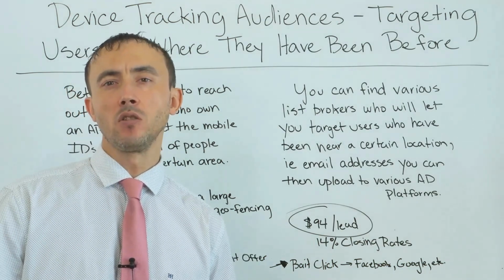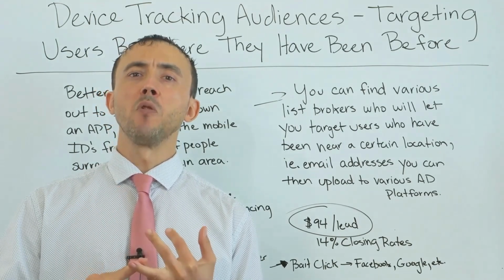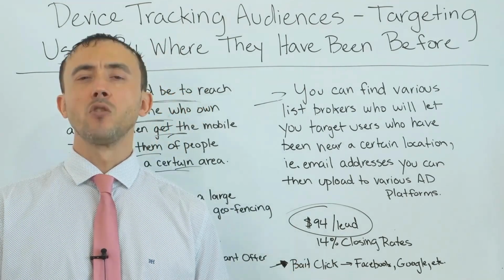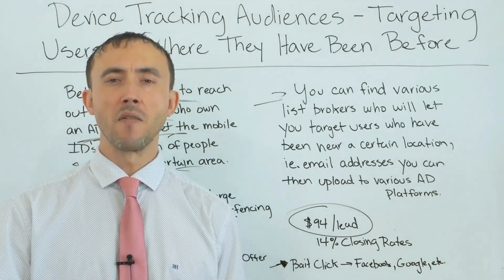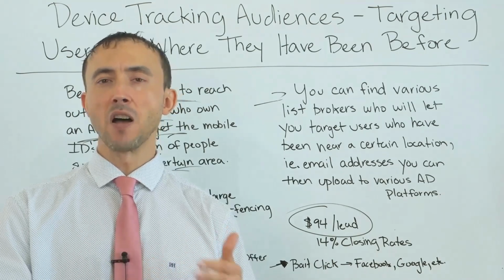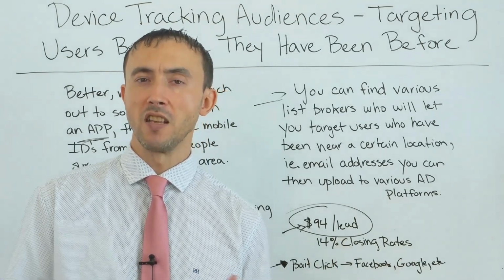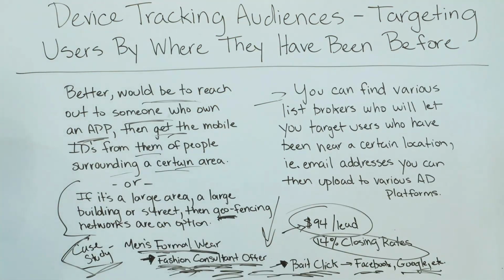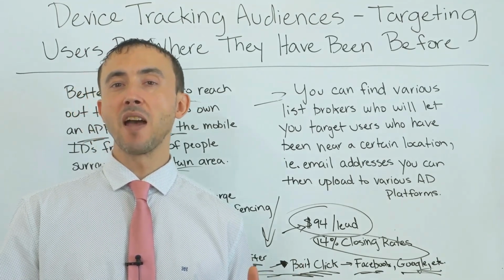📍 “Device Tracking” Audiences - Targeting Users By Where They Have Been Before! 🎯🚀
Targeting prospects by their past locations is a highly effective way to run ads online! 📊💰

🏢 Target people by where they go (like a competitor’s location) or where they have been (e.g., targeting campground visitors for selling campers). 🏕️🚐

🔥 This is one of the best strategies we use at our agency! 💼💵

👉 See our most recent case study! 📑📈

Timestamps:
0:38 Targeted Traffic: Monetize ANY Geography (Secret Methods!)
5:39 Targeted Fishing Ads: Find Bass Pro Customers
13:51 Profitable Ads: Turn $500 into 5x Return
4:00 Hyper-Targeted Ads: Find Customers Near Competitors
4:47 Mobile ID Marketing: Target Local App Users
16:35 High-Ticket Leads: Advanced Ad Targeting Strategies for Profit
3:15 Mobile App Data: How Your Location is Sold
1:03 Men's Formal Wear: Case Study - Monetize Your Brand!